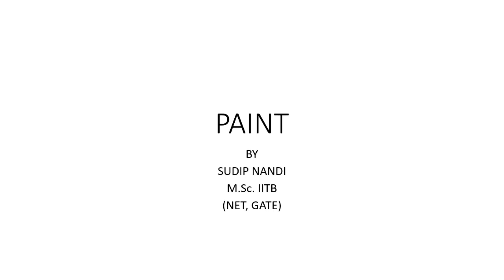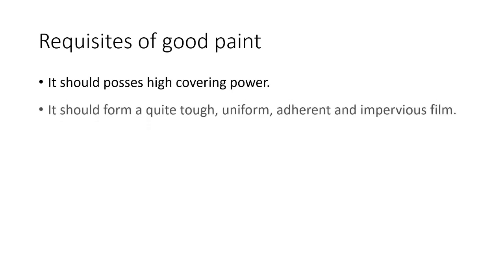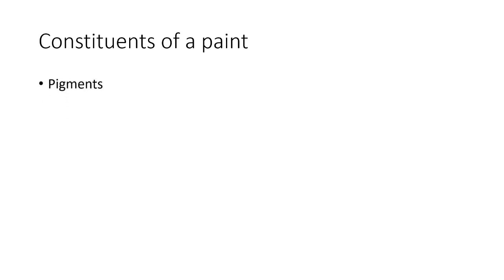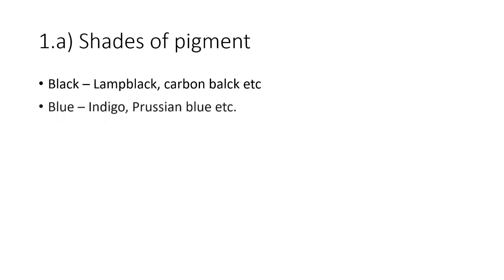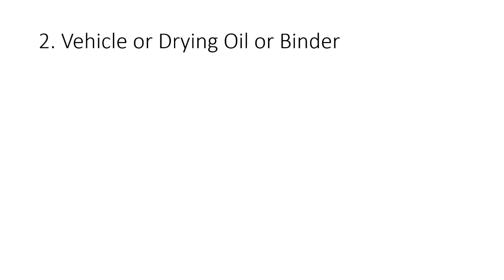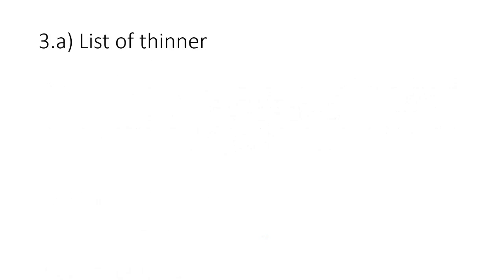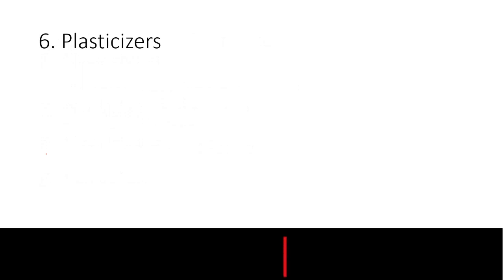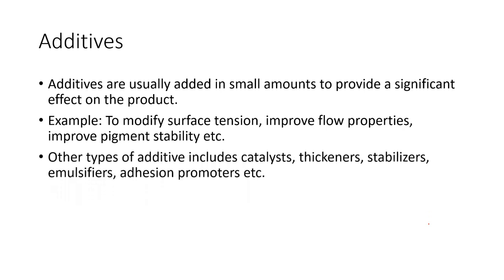Surface Coating Part-II Paint Definition & Constituent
This NS Institute has been founded on 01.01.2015 to facilitate the enthusiastic aspirants with the highest level of expertise to achieve success in educational and professional careers through gathering the best knowledge. Today's world is changing in second and there is no compromisation with knowledge. This NS Institute will guide you with all updated and specialised hands-on preparation for each field of success.

The most important of "NS Institute" is the philosophy, which says that "Novel Of Success". To make this agenda successful, this institute not only provides the best coaching but also special attention to each student. NS Institute will be perfect choice for those who are having not only the dreams but also the wish to achieve that by practicing more, more and more.

About Us:
Regardless of a student background NS Institute will help all by giving a strong platform to prepare for different type of examinations. We guide you from east to west and north to south, which will translate your skills into success.

Our Aim:
If you know least but want to know the last, then this is the prefect place for you to enlarge your world of knowledge. This NS Institute welcomes you with the commitment and dedication to guide you through the most relevant path to fulfill your dream.

Vision:
To come out as an educational group that aims to provide the Excellence in education to enhance the knowledge growth of our society by encouraging the young minds to discover beyond their level which helps them to ensure their successful career and lead the country to make another step of producing talent.

Mission:
To give the best output by creating an education friendly environment with relevant strategy and the scientific approach and also to provide the best service in the field of eductaion with the help of modern technology with the aim to convert the young skills and talents into success in their educational and professional career.

Our Skills:
Systamatic Teaching and Regular Assignment:
The coaching at NS Institute will provide the most systamatically designed programme and the best teaching methodology through most relevant path of communications with students. As in our today's life we are having several doubts with a volatile memory, this Institute has designed neseccary ingredients of doubt clearing as well as revision sessions for a better understanding.

Study Materials:
This NS Institute will provide the easiest way to pick you up to the highest level of depth and understanding the core of science. The study materials are designed systamatically and scientifically along with easy, challenging and tricky problems for your step by step growth of knowledge.

Regular Tests:
The best method to examine you to let you know what you understand. This NS Institute will give several mock and unit test papers of multi-conceptual problems and solutions preapared by our experienced faculty members which strengthen your understanding and applications of concepts and fundamentals.

For any query:
(Feel Free To Dial)